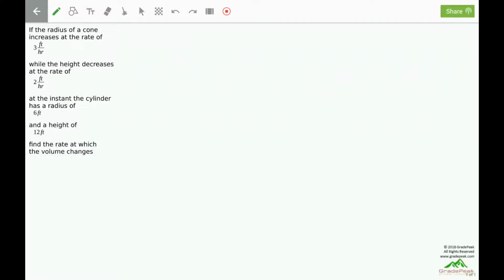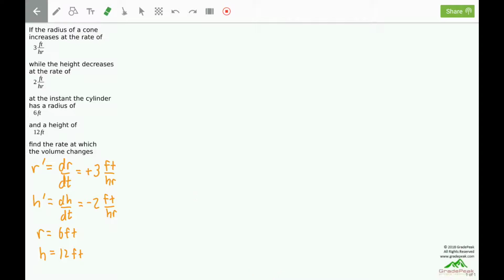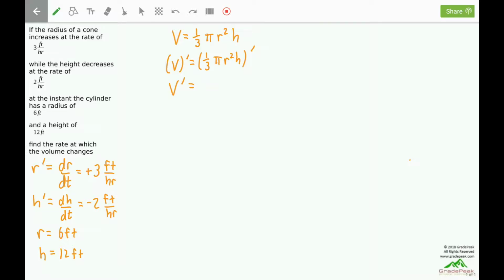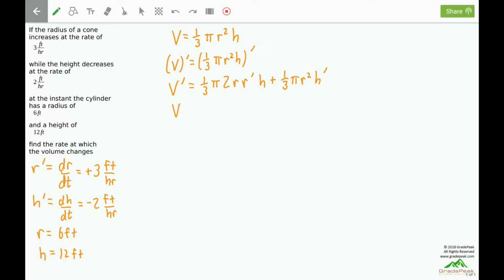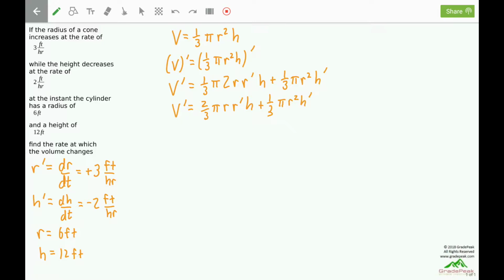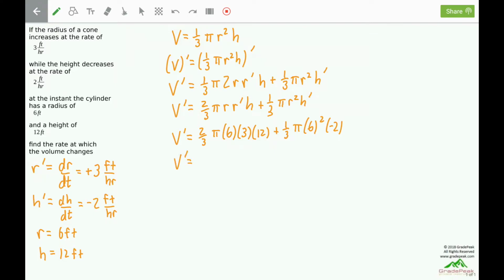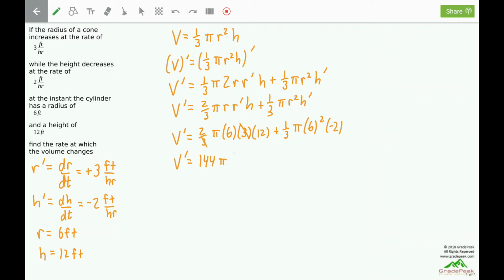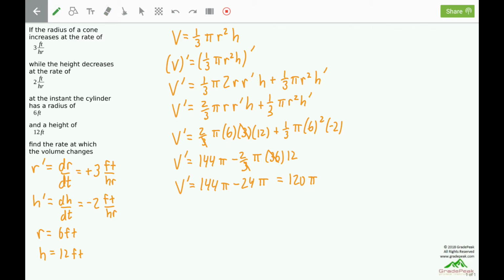GradePeak Calculus 1 Related Rates 2 10